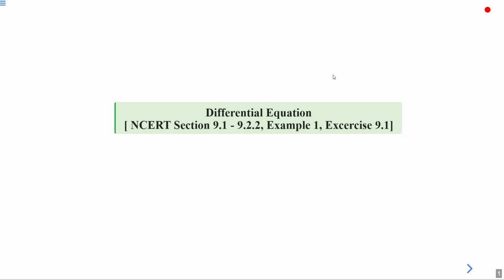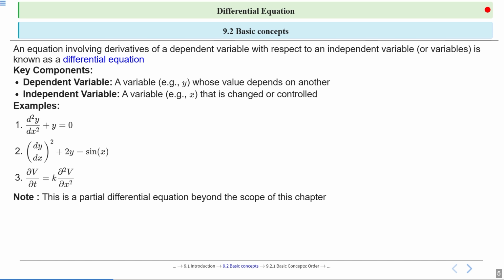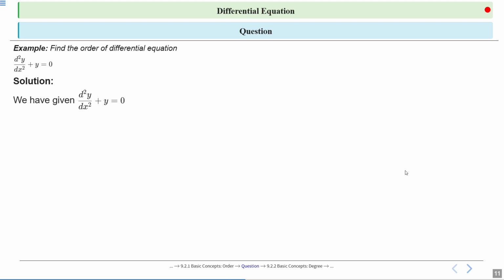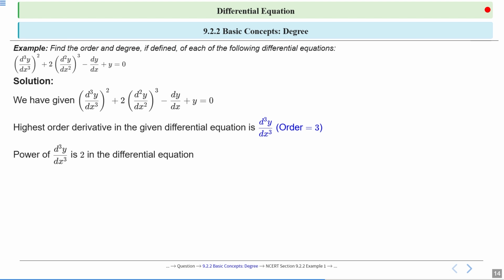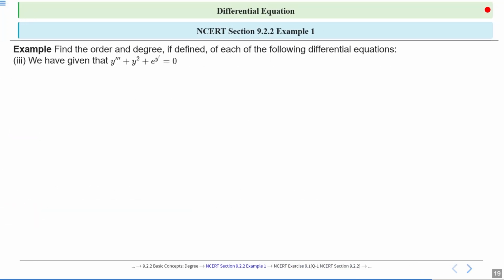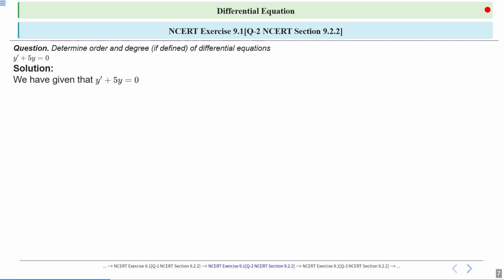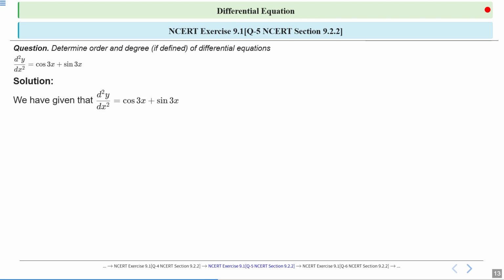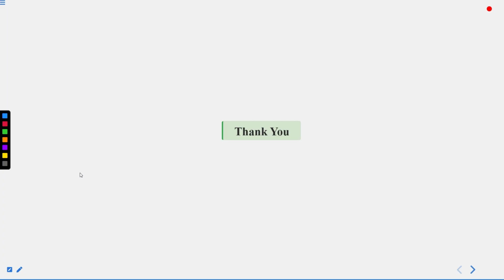Differential Equation NCERT Section 9.1 Part 1